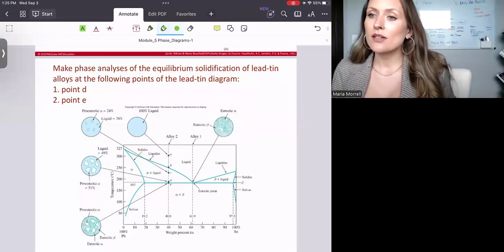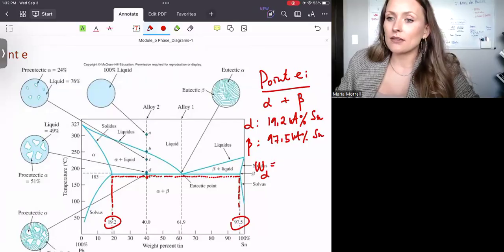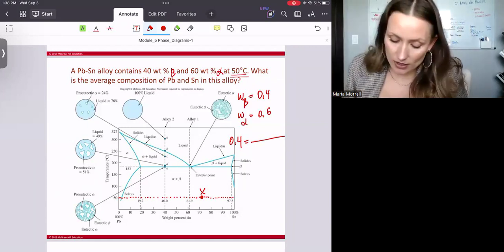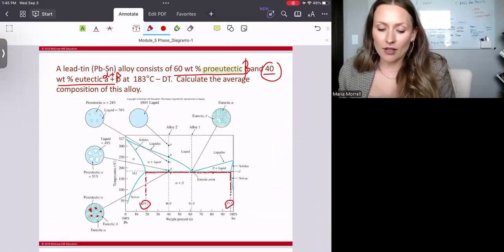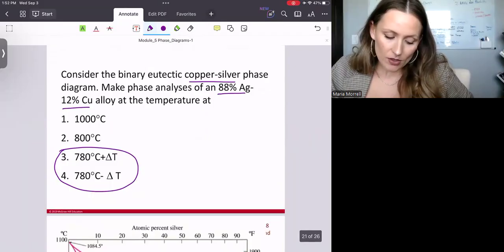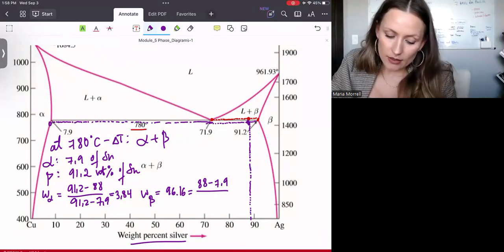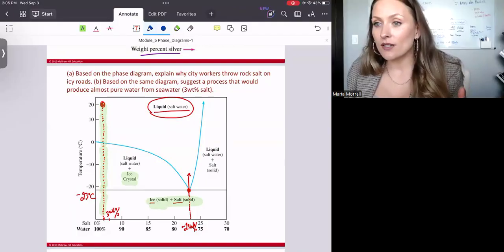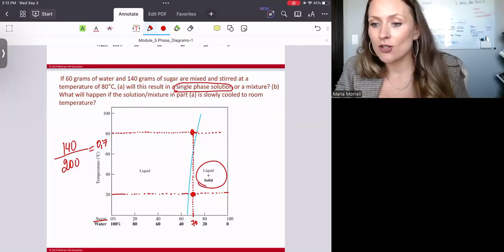Module 5 Phase Diagrams - Extra Problems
Watch this video to learn how to solve phase diagram problems